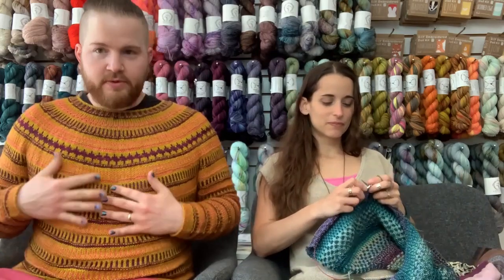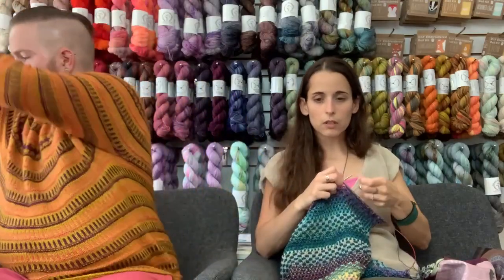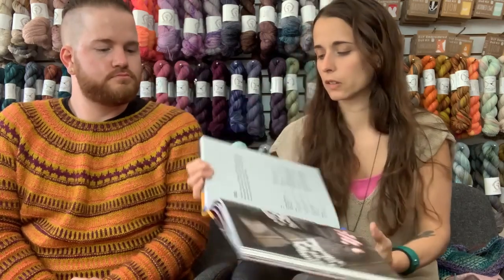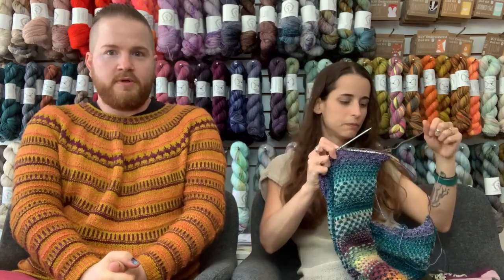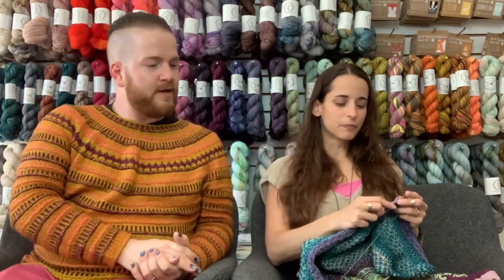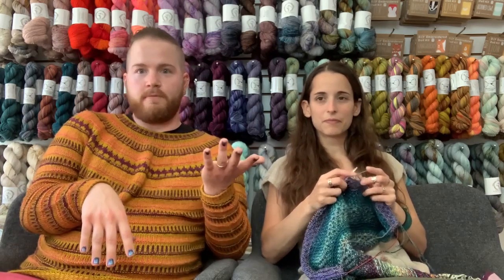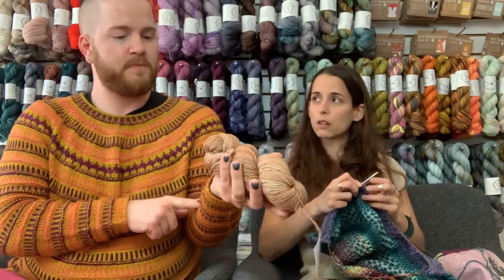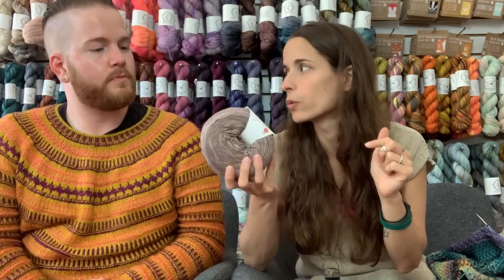15 - From Salem, with Love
Jacob shares his first-ever sweater design, and Ana shares a sneak peek of our Summer Breeze KAL!

Jacob is wearing his own design (unpublished currently):
Knit in Malabrigo Rios in Frank Ochre, Sabiduria, and Living Coral

Knit in Spincycle Dyed in the Wool in Ghost Ranch, The Family Jewels, and Nostalgia

And "The wonderland yarn" TEXT ME JACOB

La Bien Aimee Merino DK (can be knit at a worsted gauge)

Summer Breeze KAL!